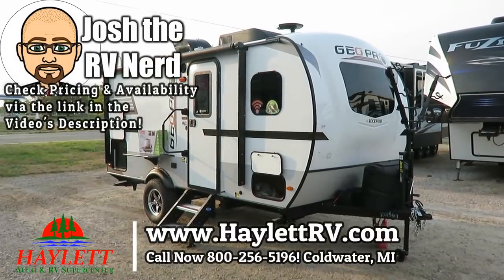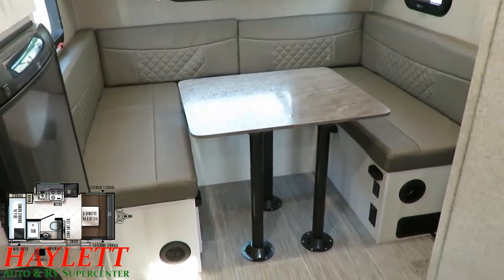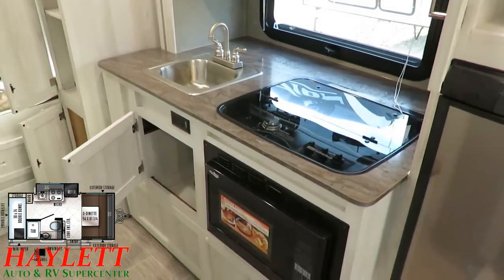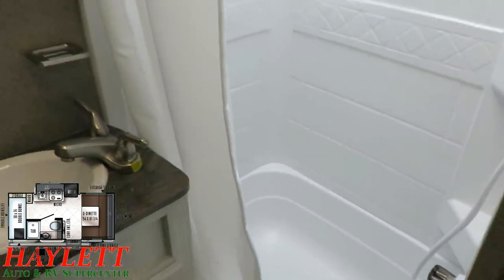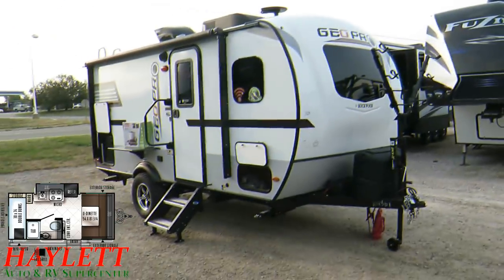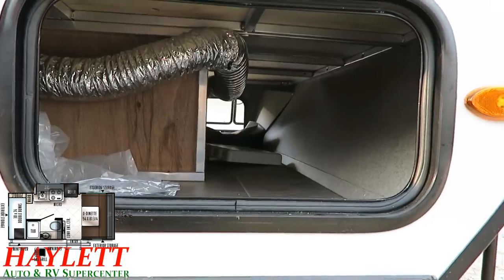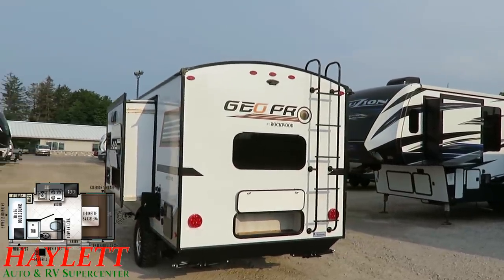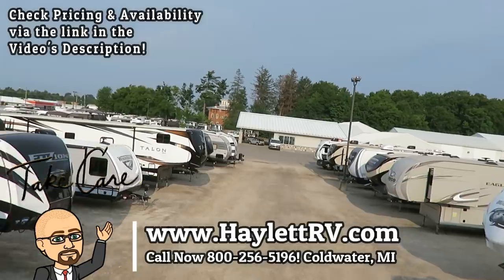(SOLD) 2019 Rockwood 16BH Geo Pro AZDEL Tiny Bunk RV with Roof Solar, Windshield, MorRyde Steps